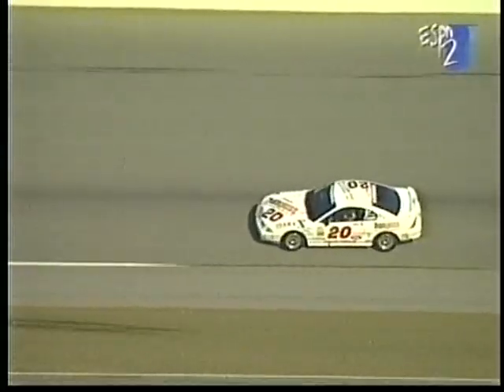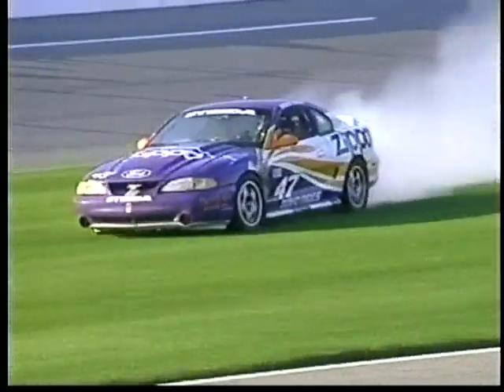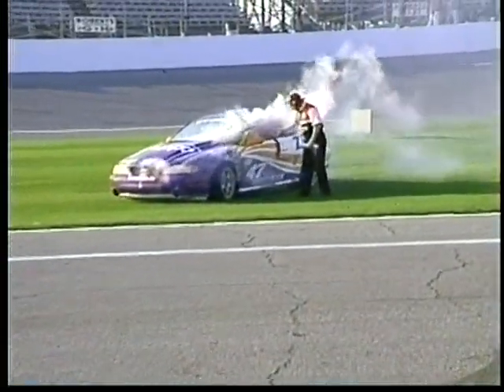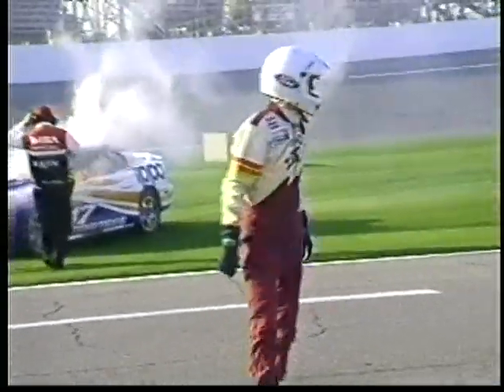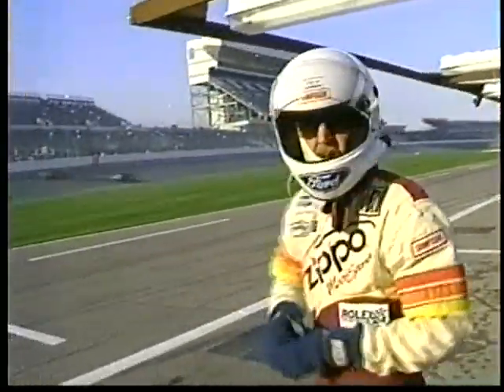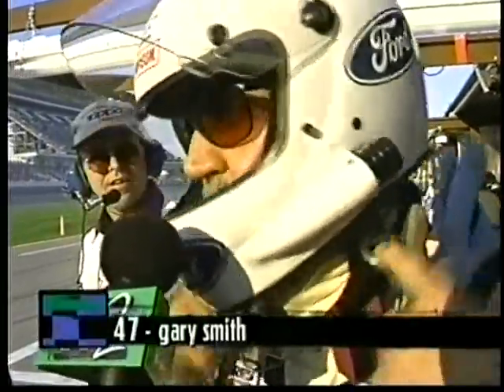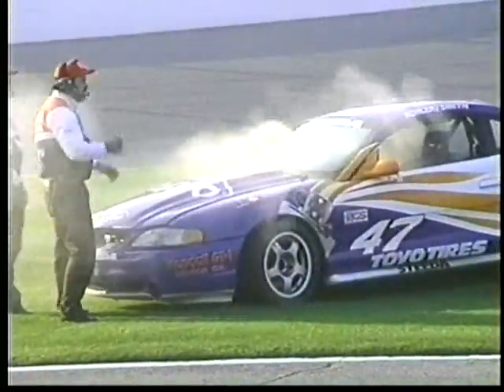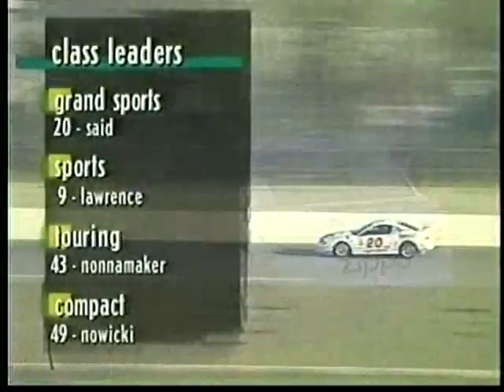Zippo Cobra R Blows Engine at Daytona 1997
Zippo Cobra R Blows Engine at Daytona IMSA Endurance Championship race 1997. To download this complete video and other Motorola Cup, Speedvision Cup, Grand Am Cup, Firehawk, and IMSA Endurance Championship Street Stock races in DVD format go